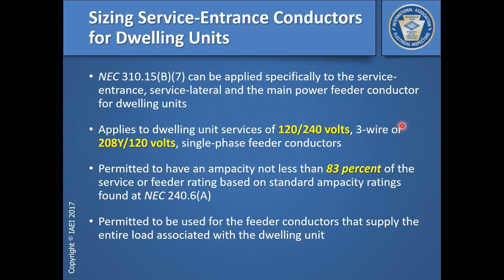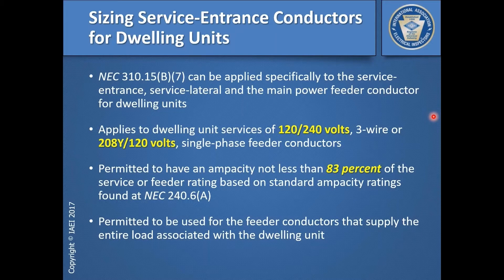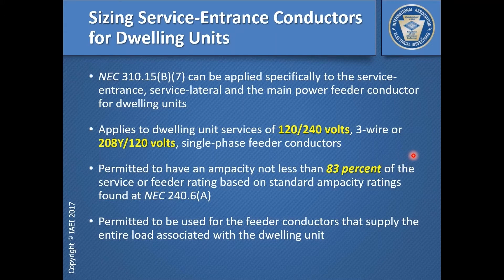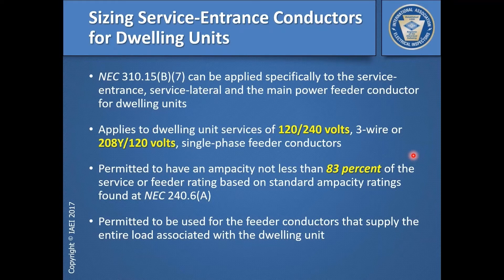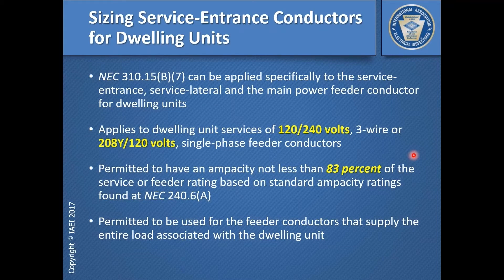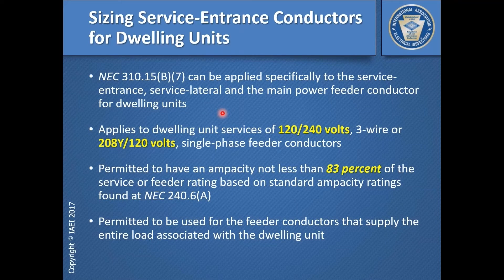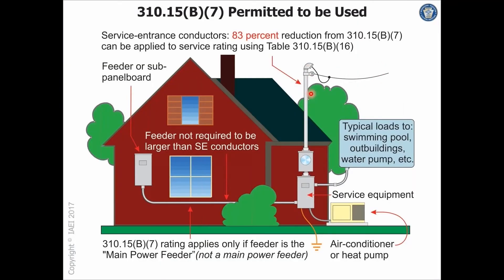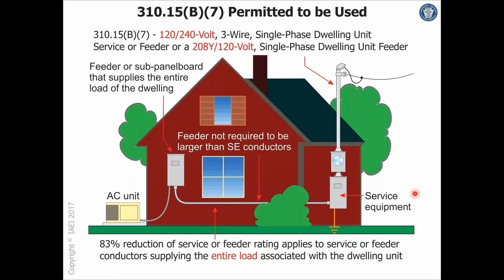IAEI Training Shorts — Sizing service-entrance conductors for dwelling units per the 2017 NEC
Join National Electrical Code CMP-7 chair Keith Lofland as he gives a brief look at sizing requirements for service-entrance conductors in dwelling units in the 2017 NEC. You can view more of the three-hour course on One- and Two-Family Dwelling Electrical Systems for the 2017 NEC